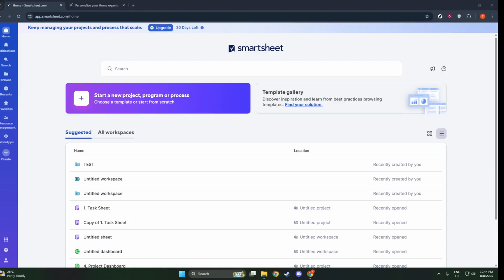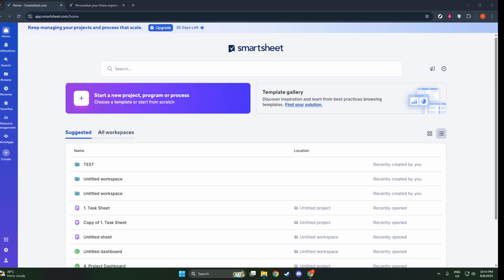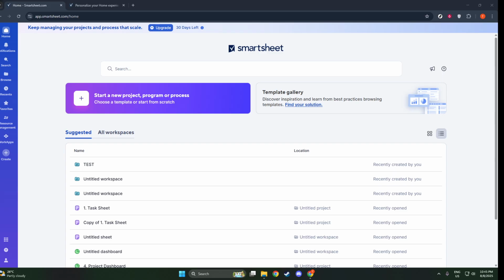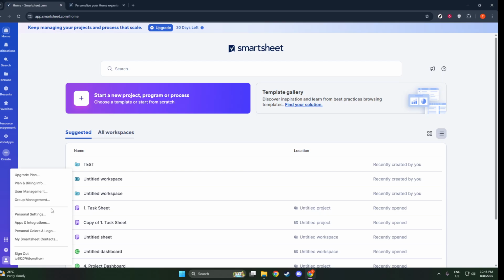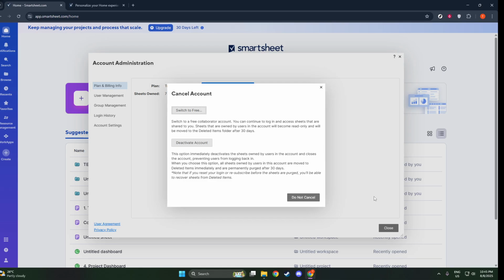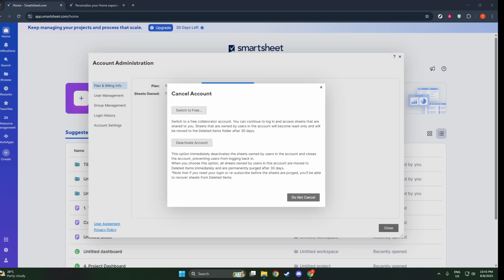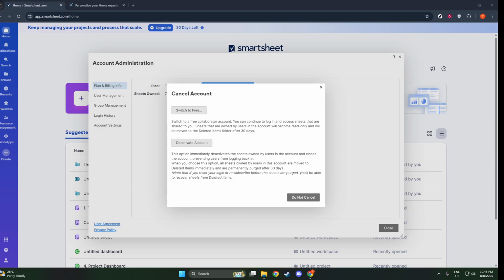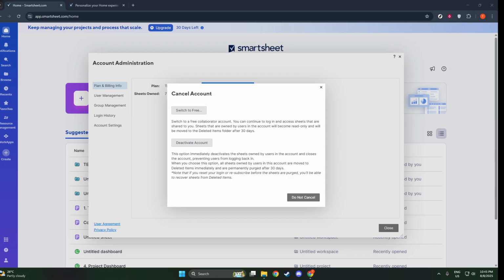How to Delete Smartsheet Account [2026 Full Guide]